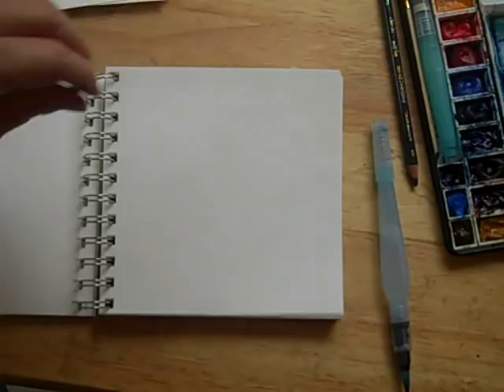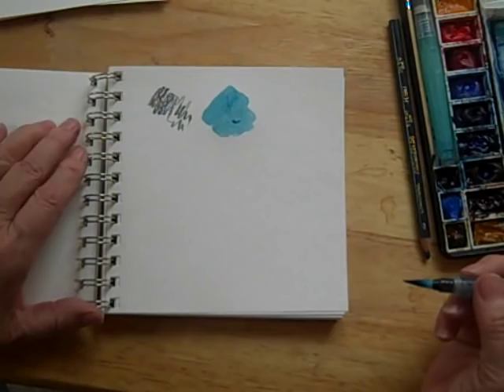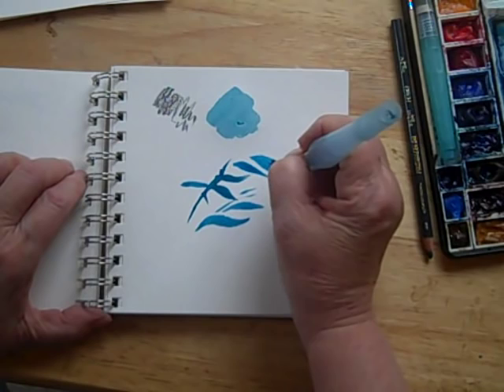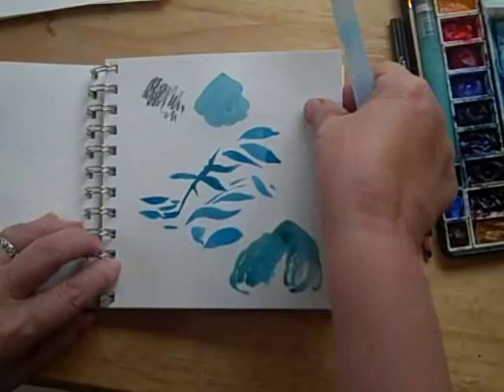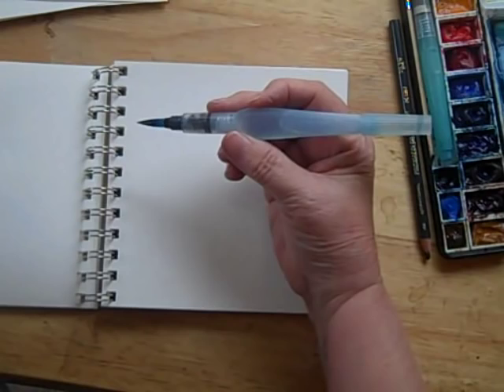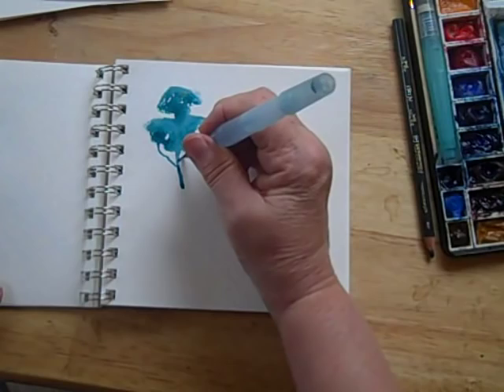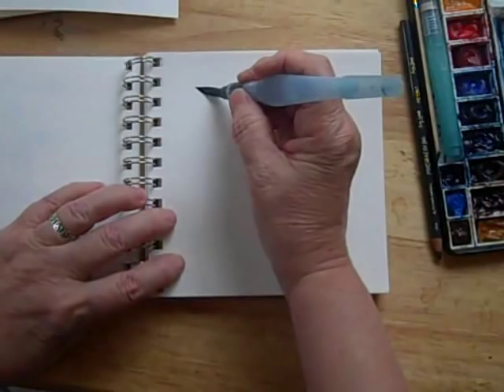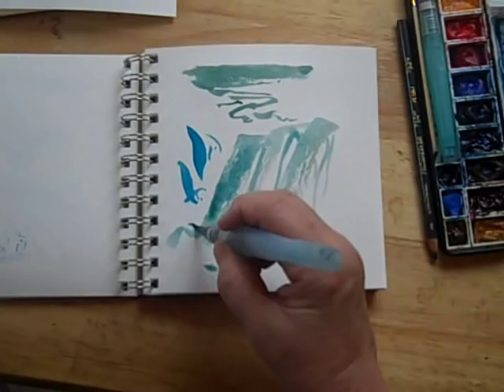Watercolor brushmarks for quick sketching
Wherein I experiment to see just what my brushes will do!  Brush marks can be wonderfully expressive--I always encourage my students to put them through their paces.  I do, whenever I get a new brush!